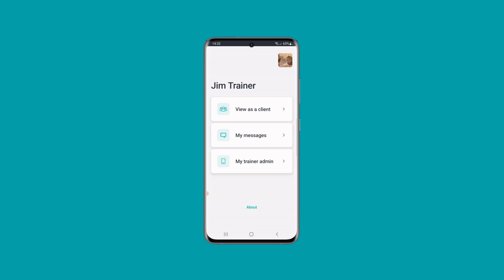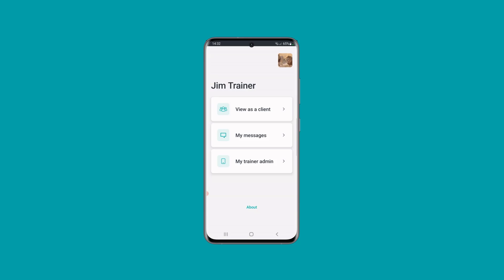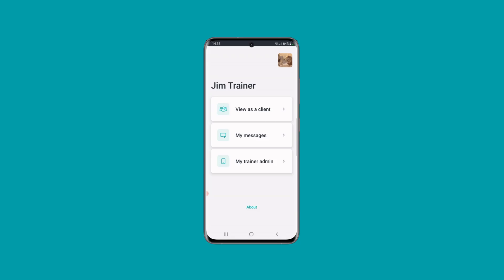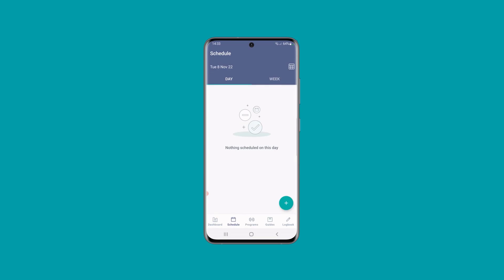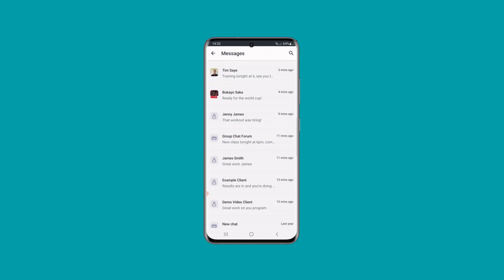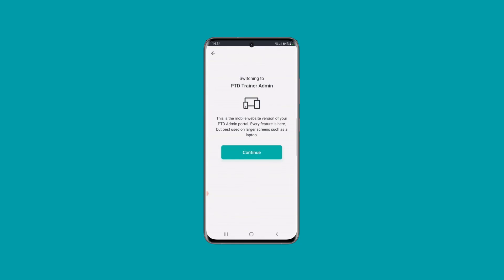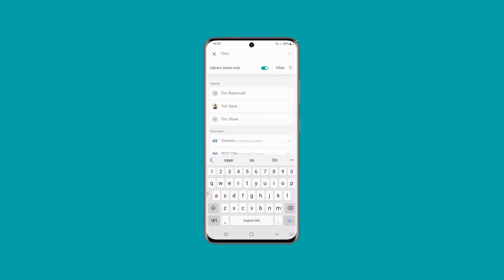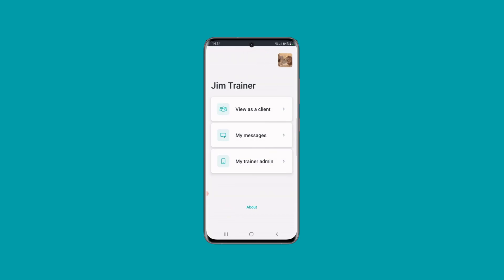New - Trainer Mode in the PT Distinction App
Trainer Mode is now LIVE in the PT Distinction app!

Update your PT Distinction app, login with your trainer details, and you’ll be able to:

👁️ Easily view the app as any of your clients

💬 Quickly access all of your messages

🧑‍💻 Jump directly into your admin area and manage all clients with ease

We know how important it is for personal trainers to be responsive to your clients, that’s why this update makes managing your clients on-the-go an absolute breeze.

When you enter the main trainer web app, you can easily manage all of your clients, add a coaching item, view results - exactly as you would on desktop!

💥 Download the latest version of the app to try it now!